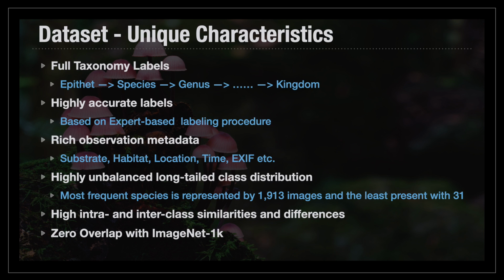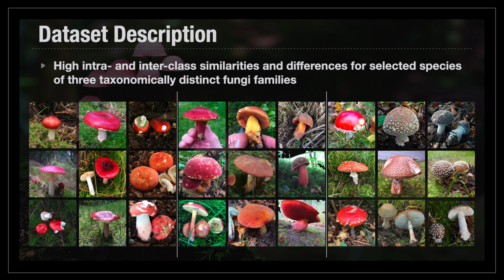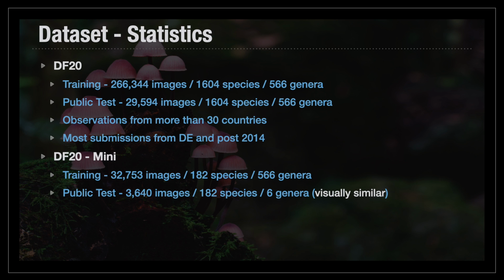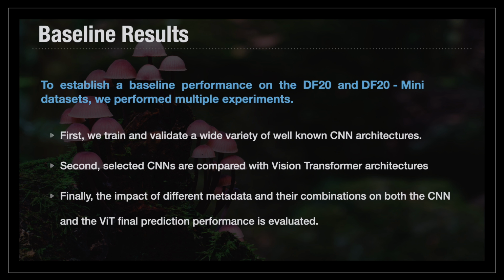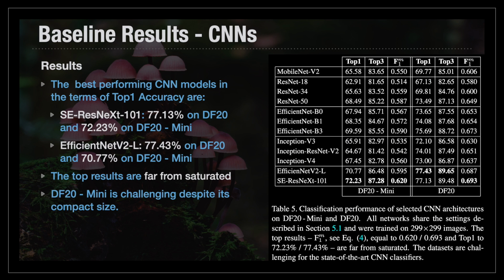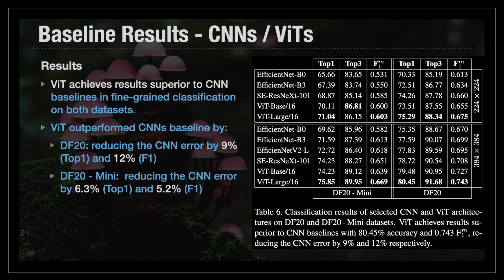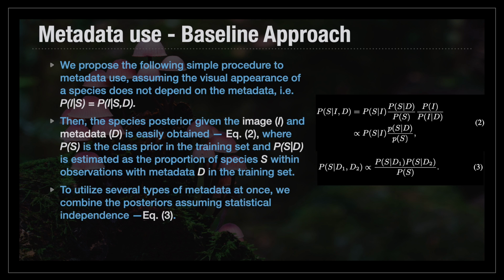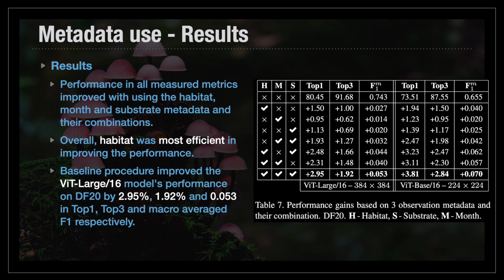Danish Fungi 2020 - Not Just Another Image Recognition Dataset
Authors: Lukas Picek (University of West Bohemia)*; Milan Sulc (Czech Technical University in Prague); Jiri Matas (CMP CTU FEE); Jacob Heilmann-Clausen (University of Copenhagen); Thomas S Jeppesen (GBIF); Thomas Læssøe (Department of Biology/Globe Institute, University of Copenhagen); Tobias G Frøslev (GLOBE Institute) Description: We introduce a novel fine-grained dataset and benchmark, the Danish Fungi 2020 (DF20). The dataset, constructed from observations submitted to the Atlas of Danish Fungi, is unique in its taxonomy-accurate class labels, small number of errors, highly unbalanced long-tailed class distribution, rich observation metadata, and well-defined class hierarchy. DF20 has zero overlap with ImageNet, allowing unbiased comparison of models fine-tuned from publicly available ImageNet checkpoints. The proposed evaluation protocol enables testing the ability to improve classification using metadata - e.g. precise geographic location, habitat, and substrate, facilitates classifier calibration testing, and finally allows to study the impact of the device settings on the classification performance.
Experiments using Convolutional Neural Networks (CNN) and the recent Vision Transformers (ViT) show that DF20 presents a challenging task. Interestingly, ViT achieves results superior to CNN baselines with 80.45% accuracy and 0.743 macro F1 score, reducing the CNN error by 9% and 12% respectively. A simple procedure for including metadata into the decision process improves the classification accuracy by more than 2.95 percentage points, reducing the error rate by 15%. The source code for all methods and experiments is available